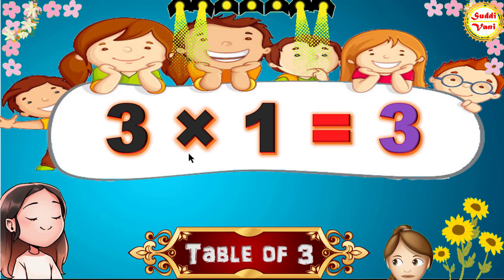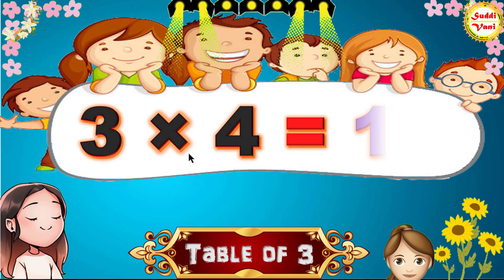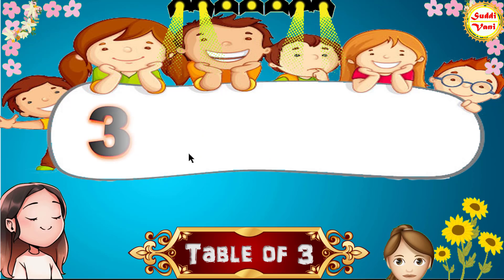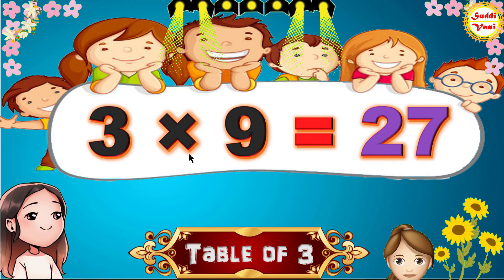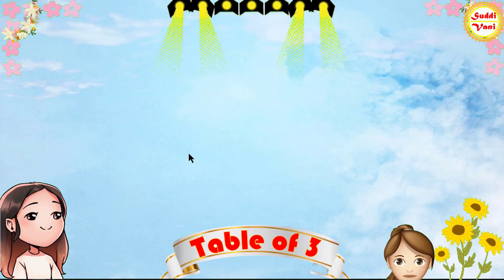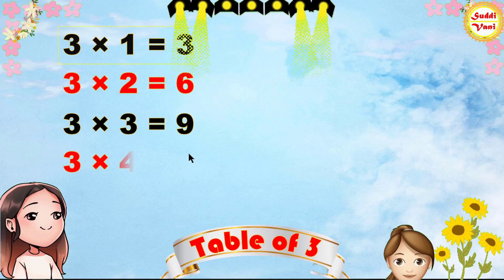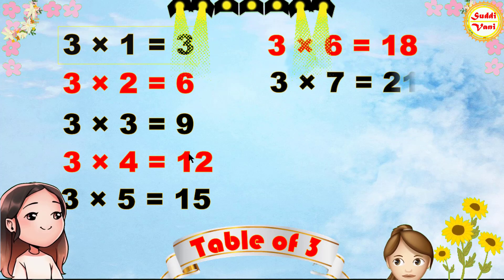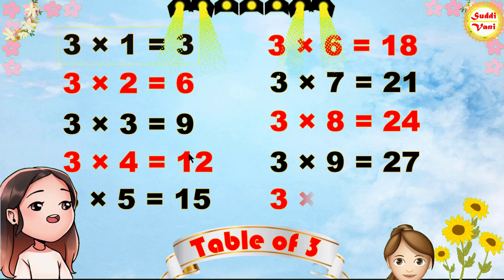Learn Multiplication table of 3X1=3 | Multiplication tables | 3 table Suddivani.